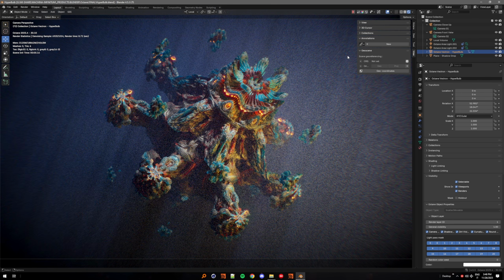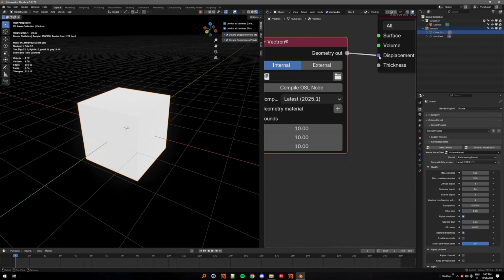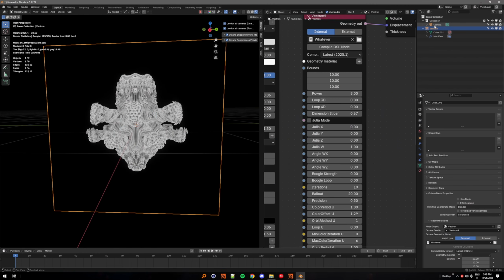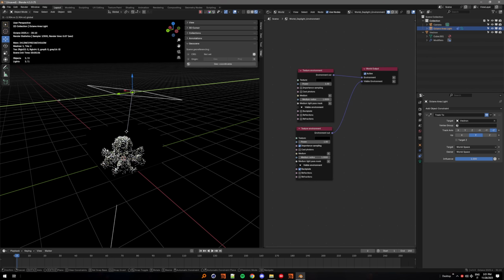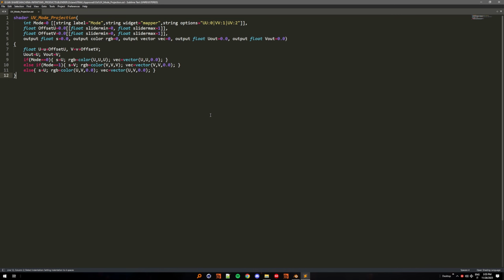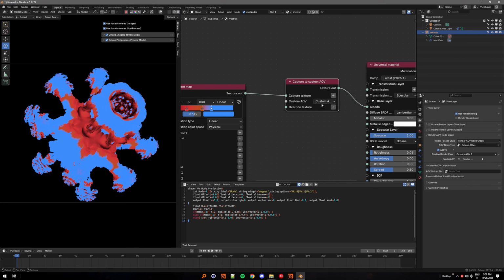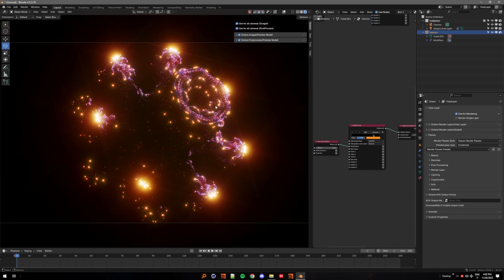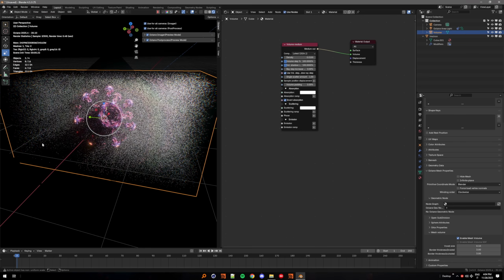4D Fractals in Blender - Full scene tutorial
Project Files + Fractal Pack

In this tutorial, we build a complete Octane for Blender scene from scratch using Blender 4.5 and Octane for Blender 30.1.2.

You’ll learn how to:
• Set up cinematic lighting
• Build physically-based materials
• Add volumetric fog and environment lighting
• Create and render a true 3D fractal using Octane Vectron
• Drive emission and diffuse materials based on Fractal iteration Orbit Trap
• Configure custom AOV passes for compositing preview and look development

This walkthrough focuses on building a clean, production-ready scene from math-based geometry — ideal for motion designers, generative artists, and anyone exploring fractal rendering inside Blender.

Fractal formulas, preset scenes, and the full project files used in this video are included in the pack.

If you already work with Octane and want to push into advanced fractal rendering, this tutorial will give you a complete, structured workflow from setup to final render.